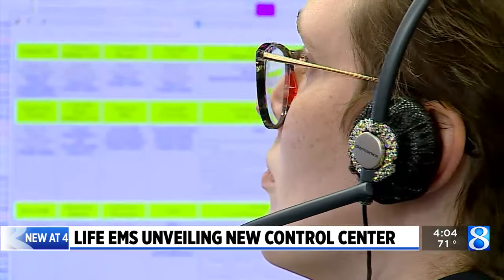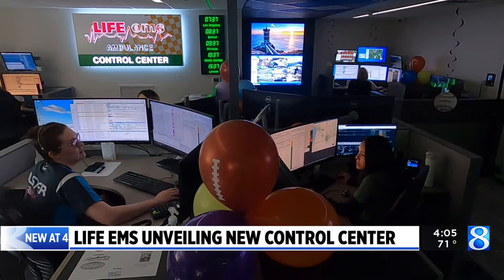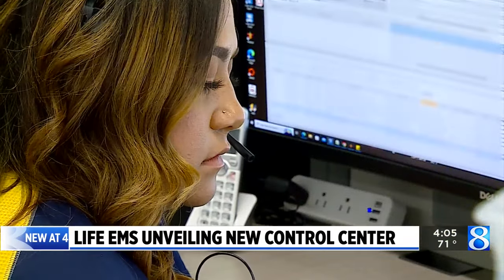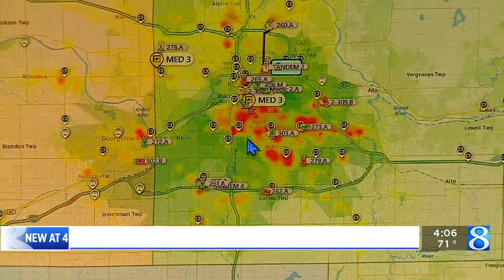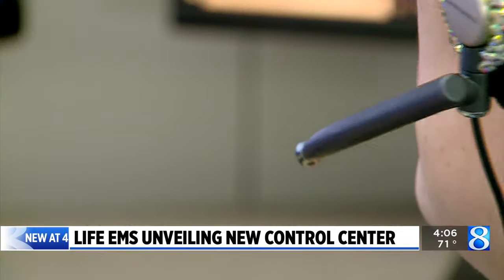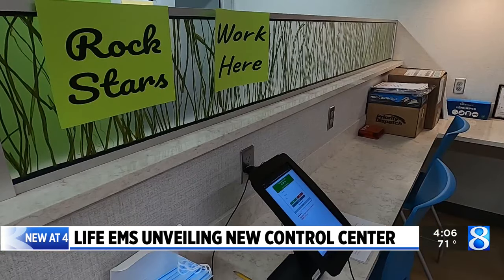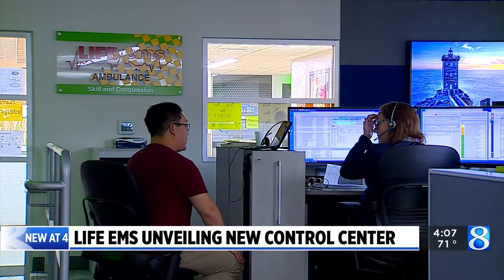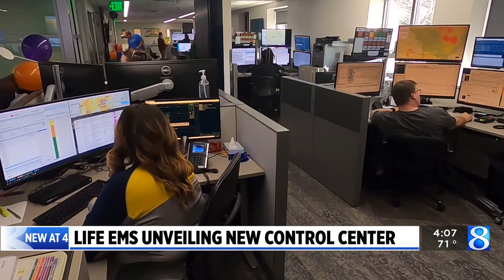After nearing ‘max capacity,’ Life EMS expands center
Life EMS is celebrating its newly renovated and expanded control center along with the contributions of dispatchers as part of National Telecommunicators Week. (April 16, 2024)